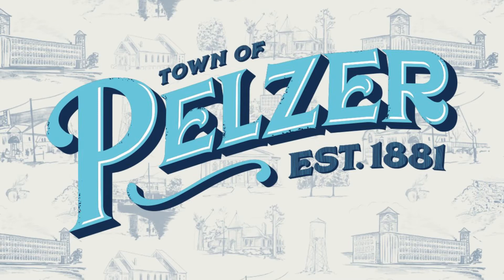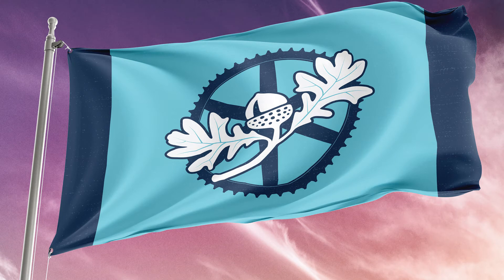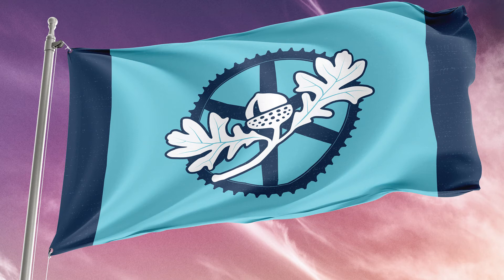Pelzer SC Launches Its Brand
Pelzer Mayor Will Ragland talks about the town's new brand, inspired by Pelzer's mill history and designed as a tribute to its textile past.